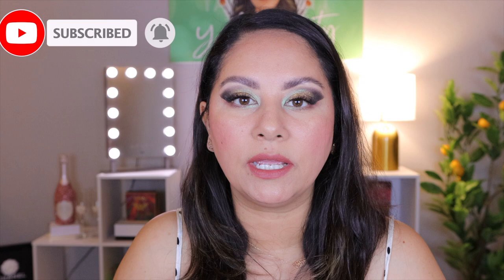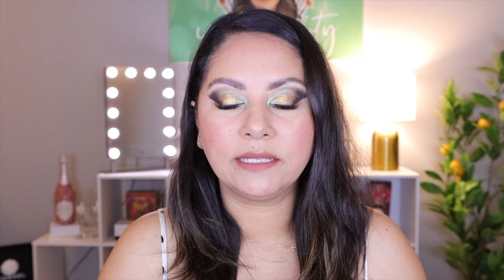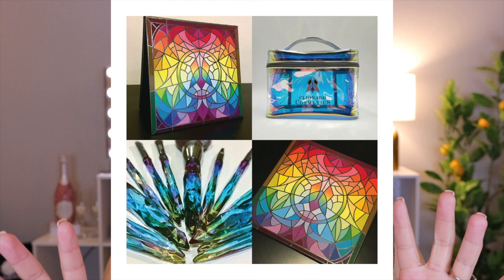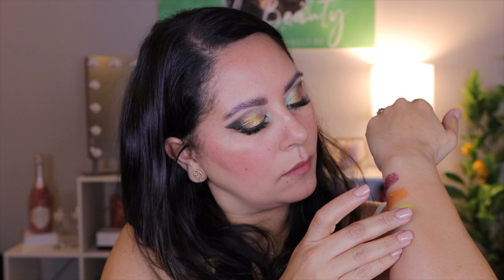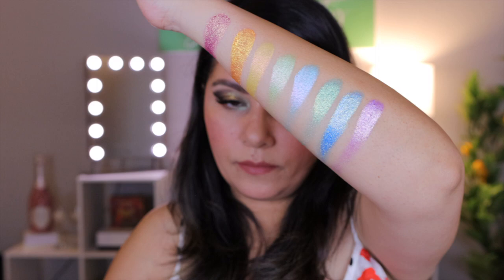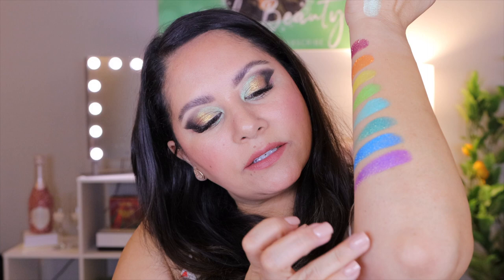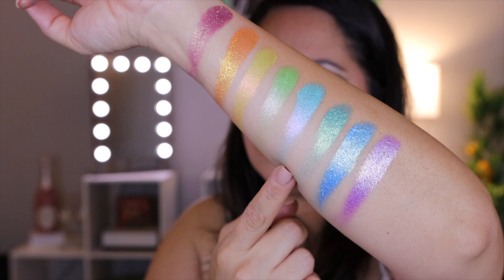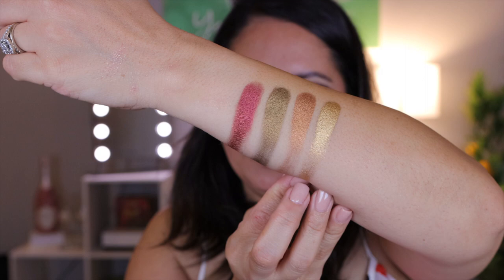Clionadh Cosmetics Stained Glass Sale 2021 | Swatches and Sale Info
Clionadh Cosmetics Stained Glass Sale 2021 is happening Wednesday 6/9 at 3pm EDT (EST).  I've provided swatches of stained glass and metallics shadows.  Hope it's helpful! Xoxo, Yadi😘

Sale Info:
✨ Wednesday June 9th, 2021
✨ 3pm EDT (EST)
✨ Large and Mini Stained Glass magnetic palettes available
✨ Limited Restock

TIMESTAMPS
00:00  Intro
01:00  Restock Information
03:49 Vibrant Multichromes (Stained Glass)
10:37  Ultra Metals Collection
14:05  Metallic Singles
17:00  Outro

Sephora US
Sephora CAN
Sake Fifth Ave

Equipment I use to Film:
Ring Light
Background Light
String Lights

FabFitFun Promotion Link:
Use this link for $10 off your first box!

Do you use Rakuten when shopping online?  If not, you should!!  Get rebates, cash back and exclusive discounts.  I've already received hundreds in 2020 so far by starting my shopping trips on that site!!